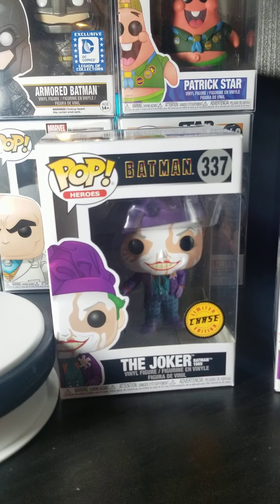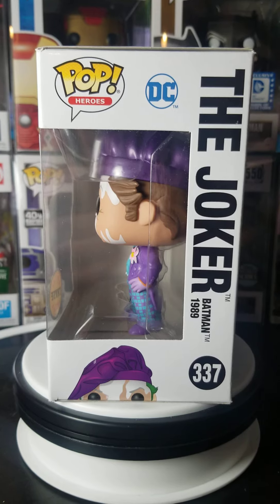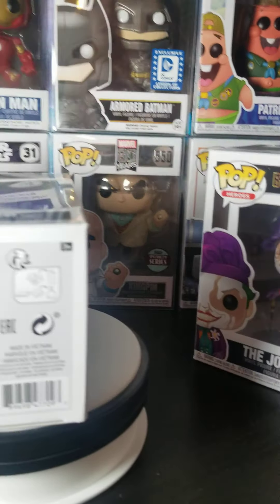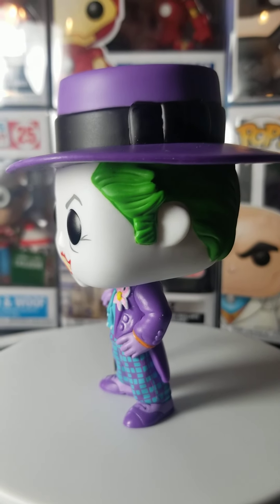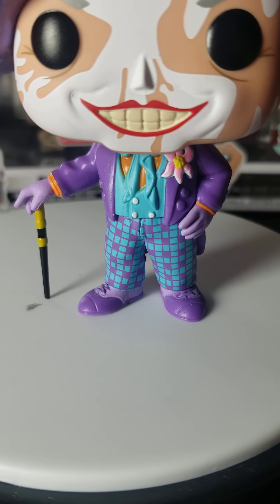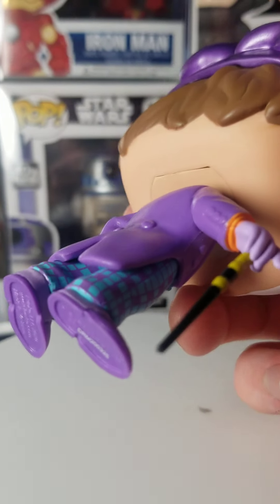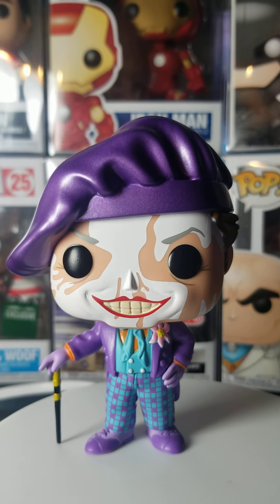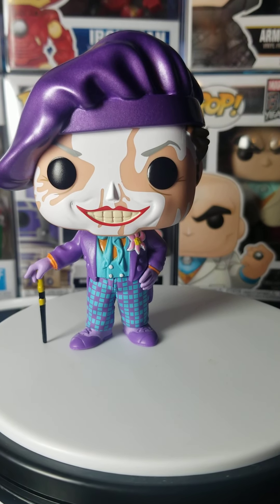Funko Pop The Joker 1989 Chase unboxing and Review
I wanted to take this out of the box and share it with you...enjoy!